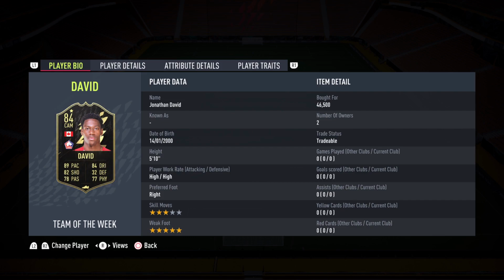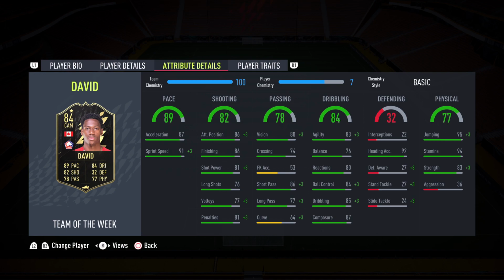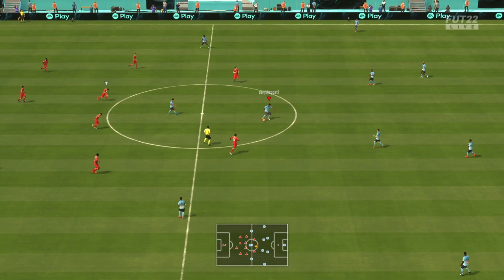5⭐️ WEAKFOOT! 84 JONATHAN DAVID PLAYER REVIEW - FIFA 22 ULTIMATE TEAM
MAGNIFICENT! 84 JONATHAN DAVID PLAYER REVIEW - FIFA 22 ULTIMATE TEAM

THIS IS A REVIEW ON THE BRAND NEW JONATHAN DAVID CARD. CHECK OUT HOW HE PLAYED FOR ME IN THIS VIDEO AND THIS WILL HELP YOU DECIDE WHETHER HE IS THE RIGHT MAN FOR YOUR FRONT LINE!